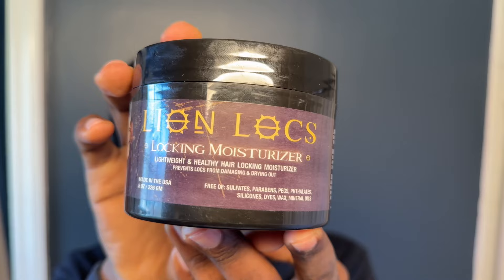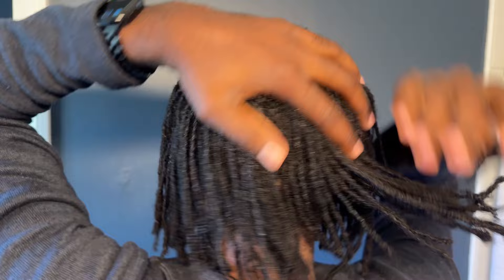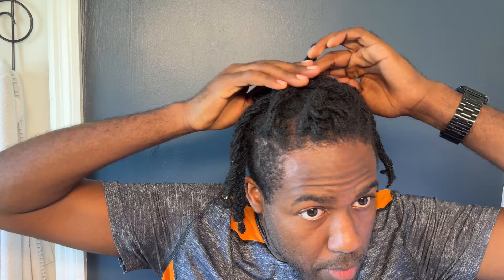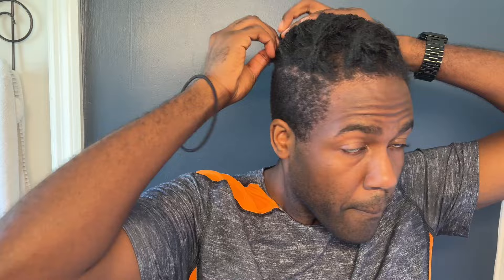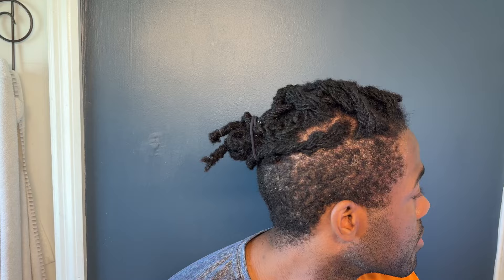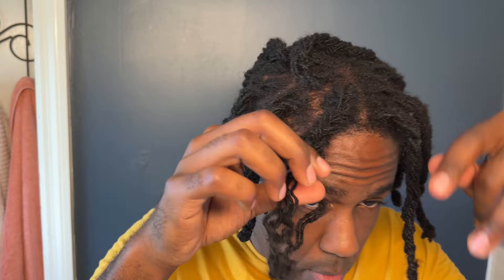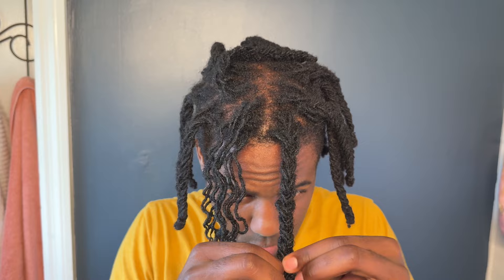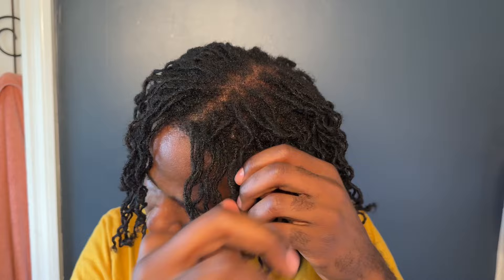MICROLOCS BRAIDOUT WITH UNDER | Braidout Routine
Welcome FLocers (fellow locers and aspiring locers). In this video I  showing you my Braidout routine along with the products that I use to achieve an amazing Braidout on my diy microlocs …

ABOUT ME
Hair Type: 4c
DIY Microloc Installation: 5/15/2021
Method: Started with braids
Maintenance: Interlocking

MY GEAR USED TO RECORD/LIGHTING:

Vlog Camera: DJI Action 3
DJI Pocket 2
360 Vlog Camera: Insta360 X3
Movo Wireless Microphone
Iphone 13 Pro Max
DJI Osmo 3 Mobile Gimbal
Drone: DJI Mini

GET A FREE MONTH OF MUSIC USING MY LINK ABOVE